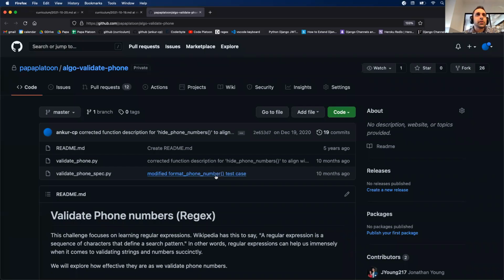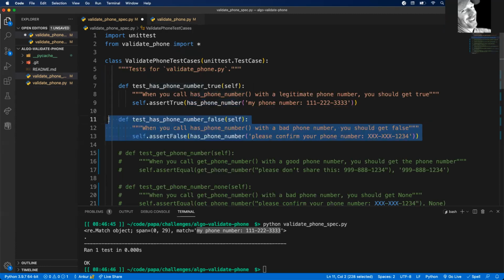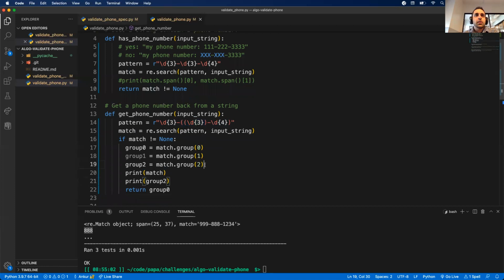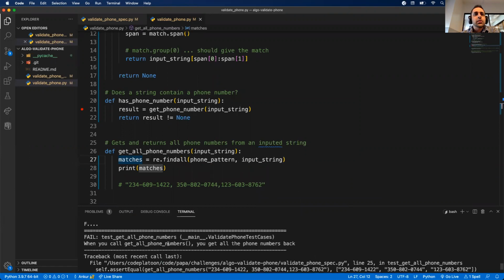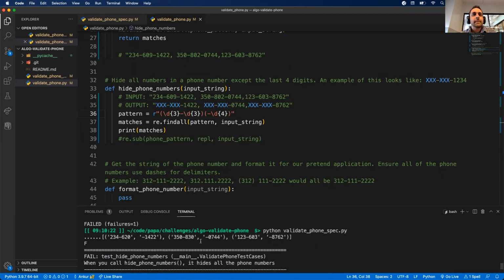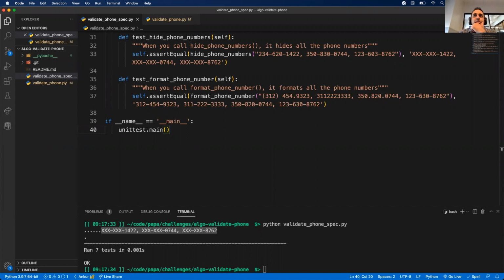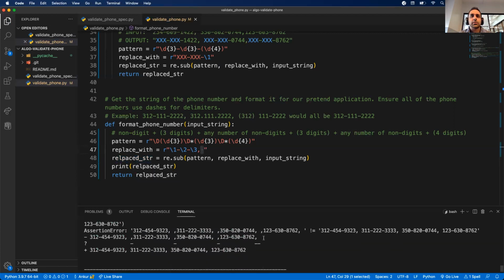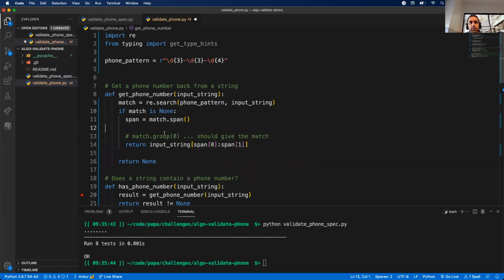W3D3: Validate Phone Regex (1 of 3)